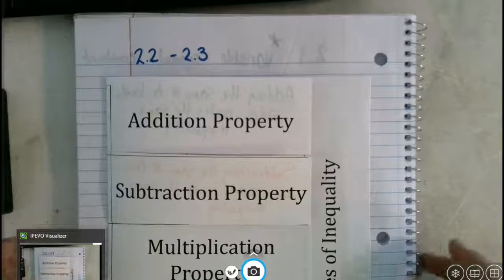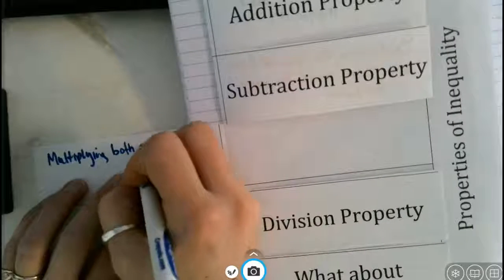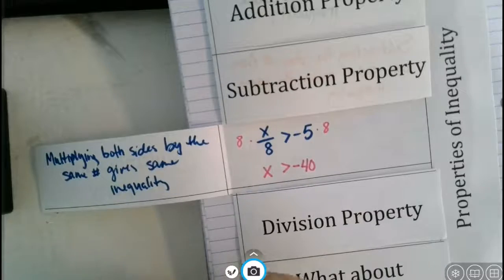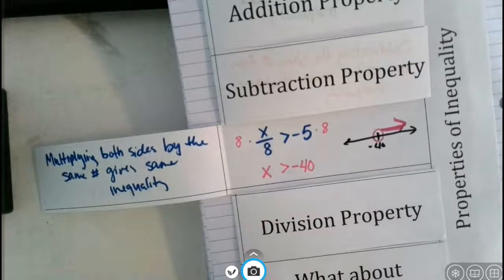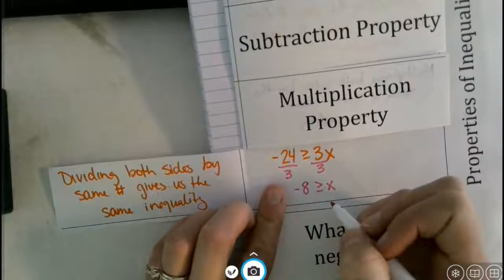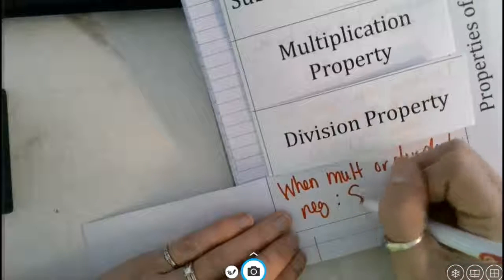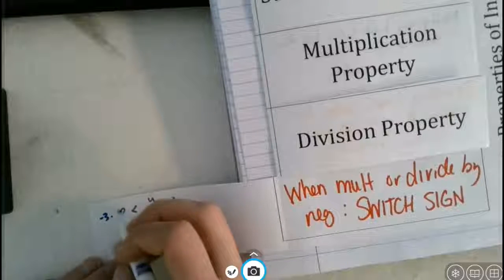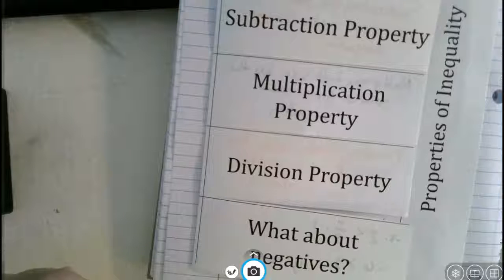Algebra 1A 2.3 Notes